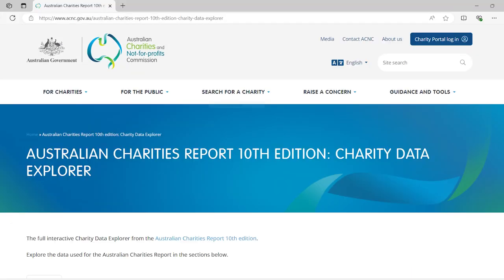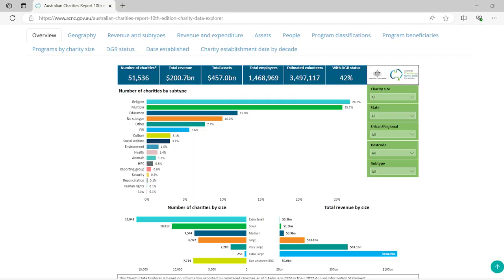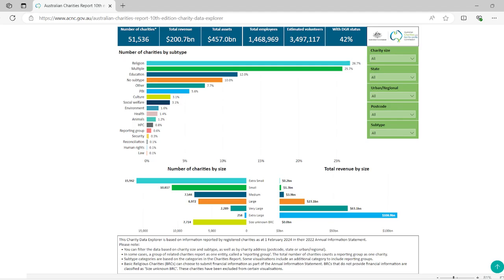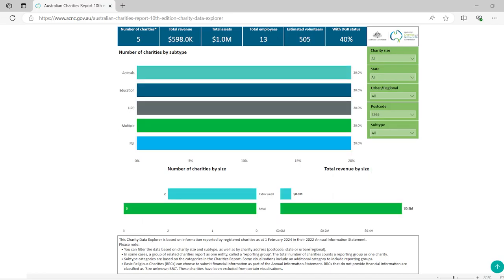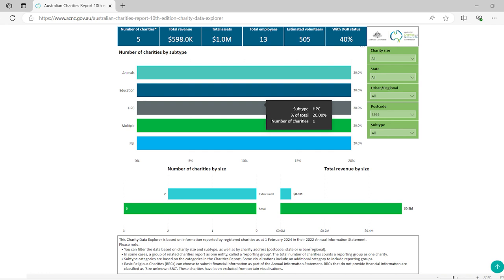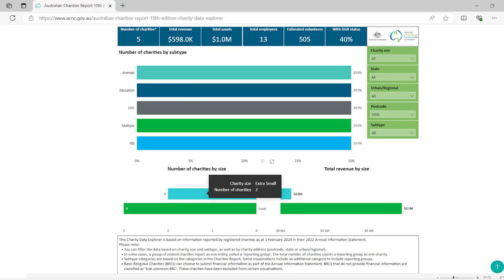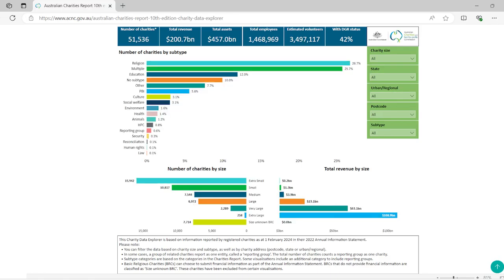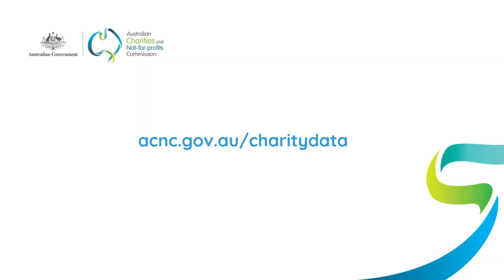How to use the ACNC Charity Data Explorer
The ACNC is committed to sharing charity data with the public, government and donors.
One of the ways we do this is by publishing our Australian Charities Report, which summarises the data reported by charities. The report is accompanied by the ACNC Charity Data Explorer.
You can find the Data Explorer by visiting acnc.gov.au/charitydata.